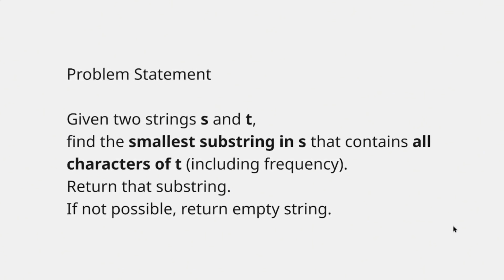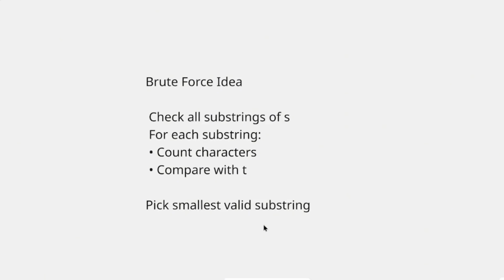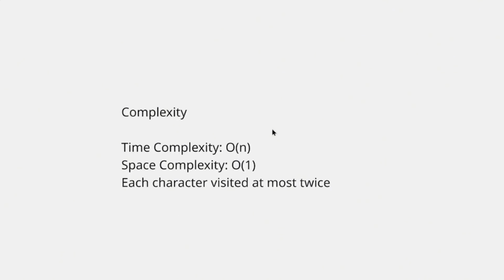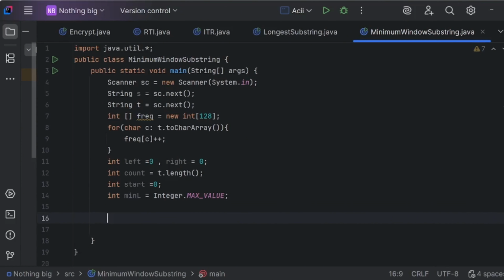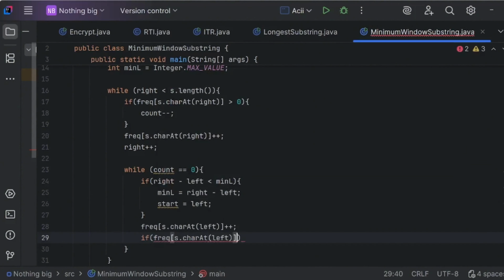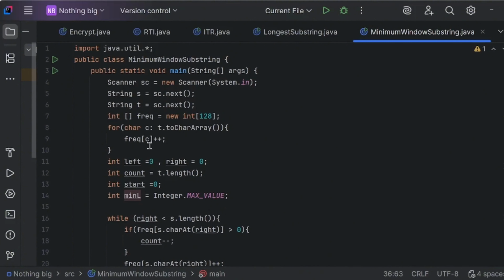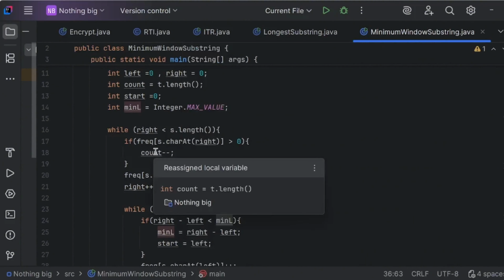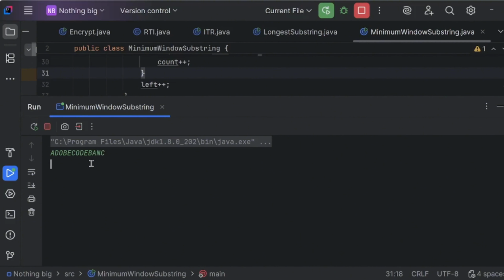Minimum Window Substring | Sliding Window Technique 🔥 | TCS NQT & Coding Interviews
In this video, we solve the Minimum Window Substring problem using the Sliding Window technique, one of the most important and frequently asked problems in TCS NQT, coding interviews, and DSA rounds.

We start with the problem statement and examples, discuss the brute force approach and why it fails, and then move to the optimized O(N) sliding window solution.

HashMap usage in strings

Step-by-step algorithm

Line-by-line Java implementation

Interview tips and patterns

This problem helps you master:

Longest substring problems

Anagram questions

K distinct characters

String window patterns

LeetCode sliding window problems

Perfect for students, beginners, placement preparation, TCS NQT, and coding interviews.

Practice this problem and you’ll notice many string questions become easy.

Happy Coding! 🚀